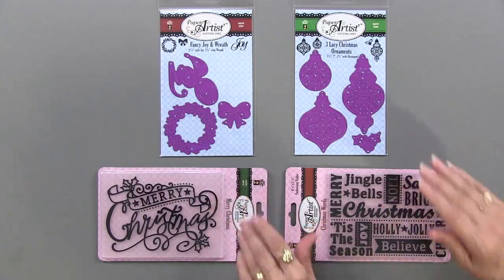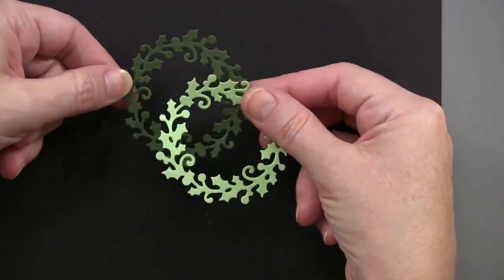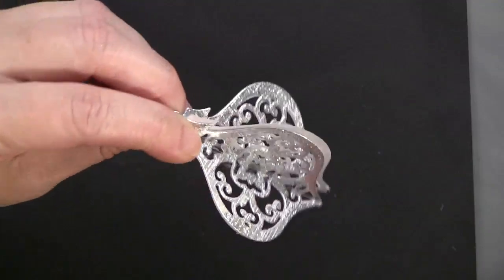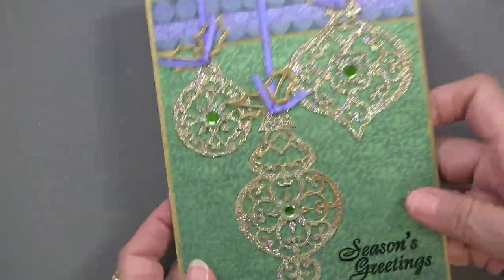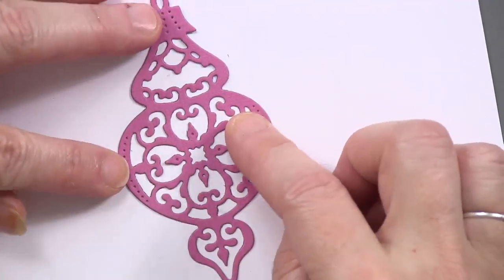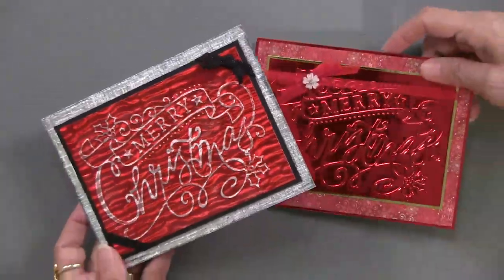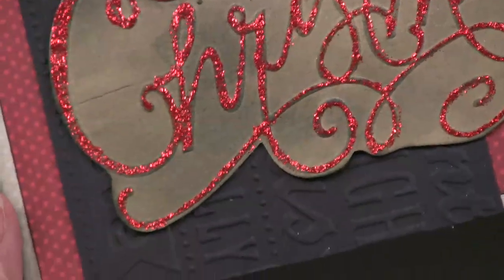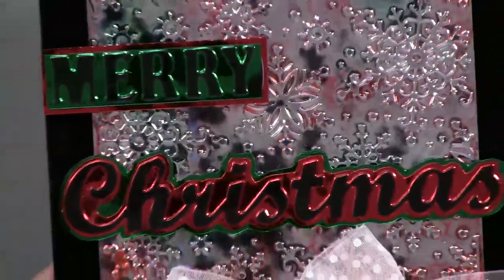New Holiday Embossing Folders & Cutting Dies - Paper Wishes Weekly Webisodes